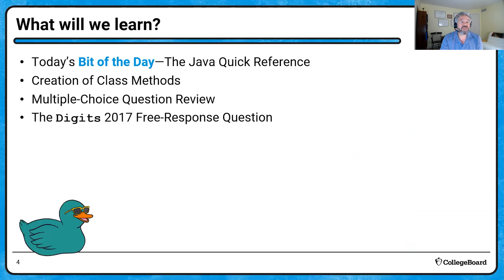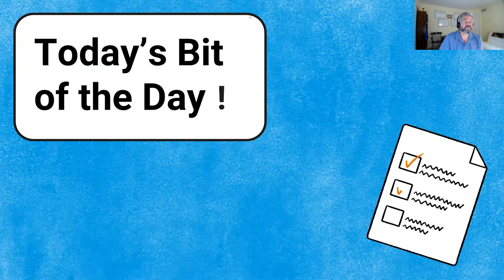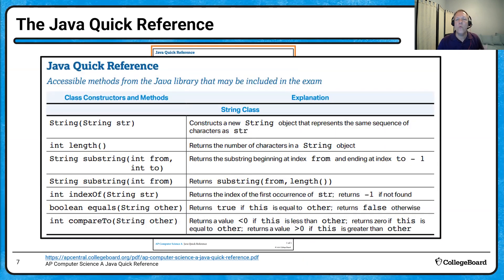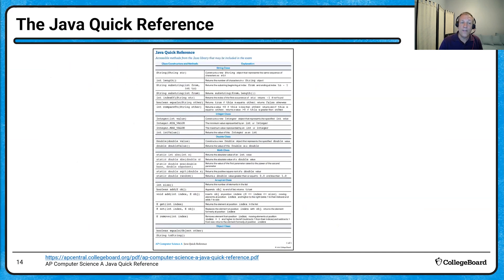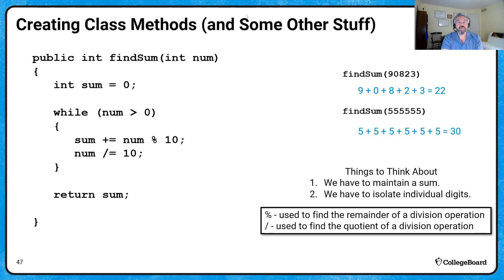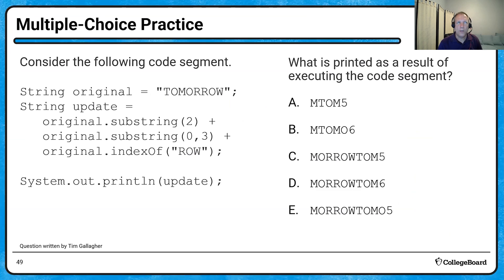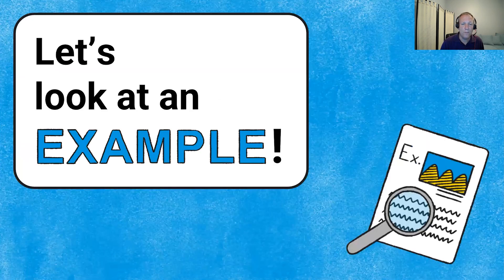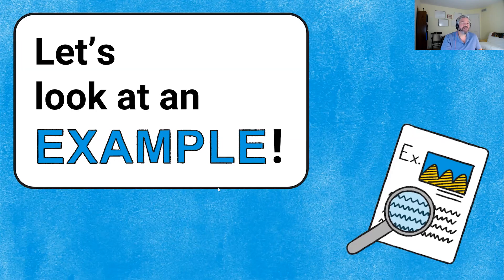2022 Live Review 5 | AP Computer Science A | Methods Overview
In this AP Daily: Live Review session, we’ll review the Java Quick Reference. We will also practice several of the skills assessed on multiple-choice questions and we will examine a Methods and Control Structures free-response question.

We will begin with the Bit of The Day, which will provide information and reminders about the Java Quick Reference (JQR) that will be provided for the exam. Then we will look at a series of multiple-choice questions as we discuss the skill being assessed by each and strategies that can be used to solve them. We will use some of our time to review the creation of class methods, and then we will explore the Digits free-response question from the 2017 AP Exam. As we look at the Digits question, we will discuss the use of method calls, loops, and conditionals to solve the problem.